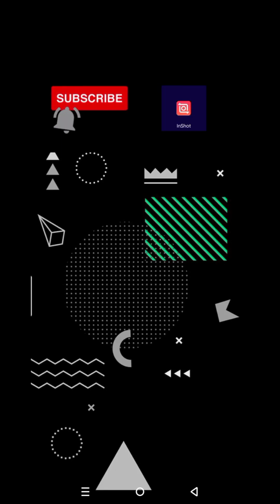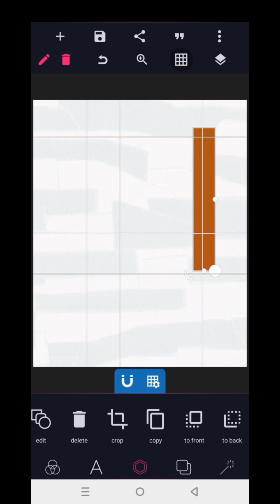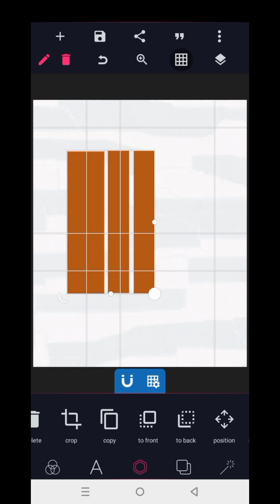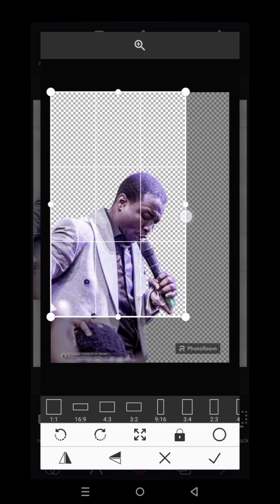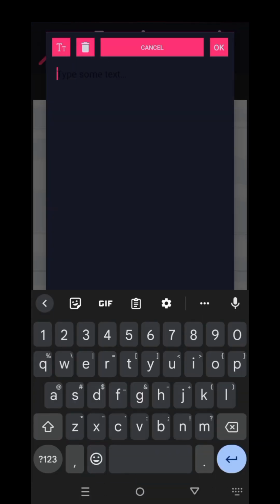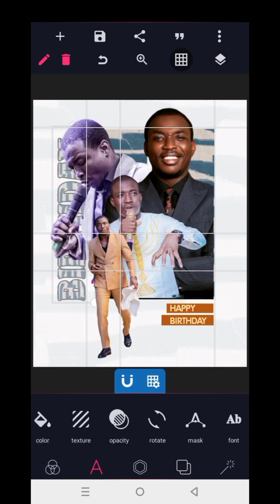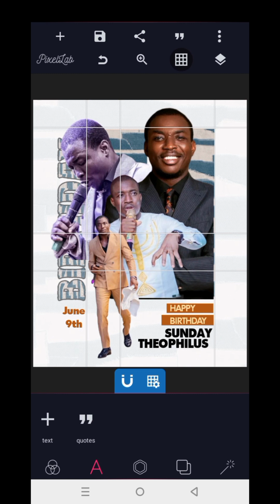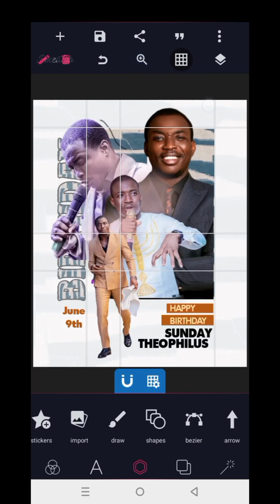Creative Birthday Design using Pixellab SMARTPHONE